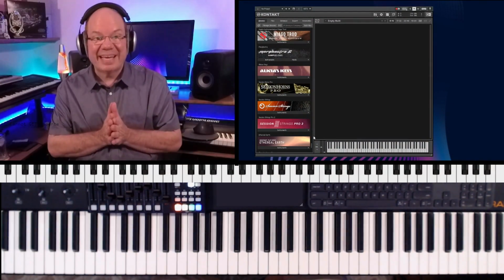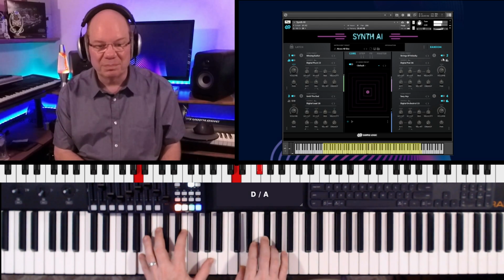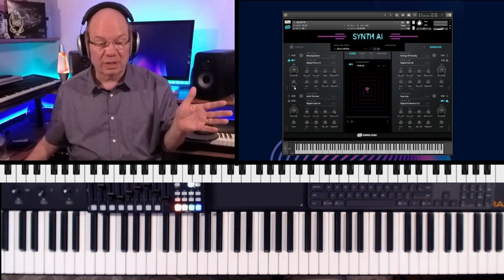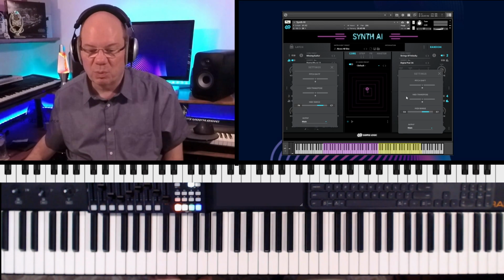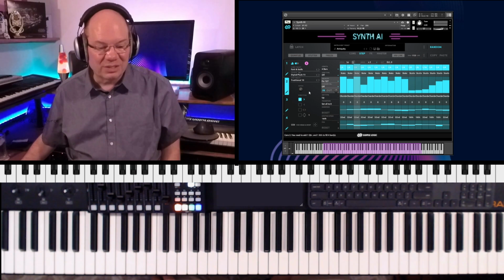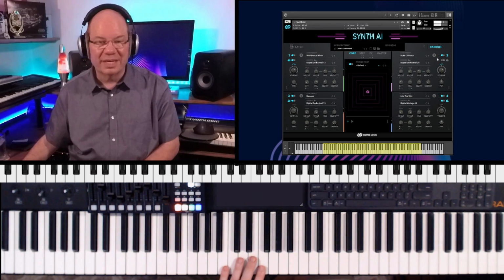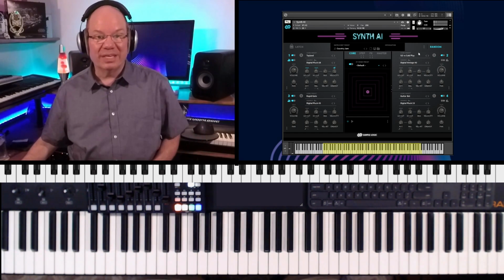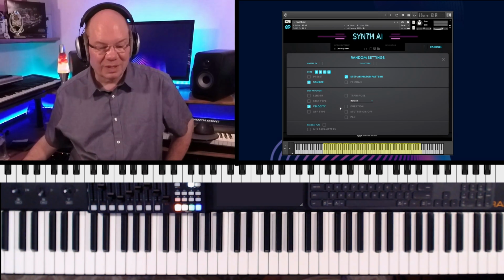DEEP DIVE Into SYNTH AI From Sample Logic | Animated Intelligence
Special intro Price $149 (reg. $249)
It was great featuring SYNTH AI in a recent live stream, but today I will be diving in just a little bit deeper. SYNTH AI from @samplelogic is a powerful and creative collection of synth textures and other complementary instruments that give you everything from modern, cinematic textures, to more vintage electronic instruments. Made for the FULL version of KONTAKT.
Standout features:
• 1,074 Instruments & Presets
• 24 GB Sample Content (24,600 audio files)
• Made entirely from multi-sampled analog, digital, modern, and vintage synths
• Quad-core engine with Step & FX Animators, LFOs, and XY Core Mixer
Drag & Drop MIDI patterns to a DAW
• Flexible effects chain technology

(using this link provides additional support for the channel)

📨Sign Up For The PraiseTracks Mailing List to stay updated on new videos, content, giveaways, and more.

- INDEX -
00:00:00 More Fun With SYNTH AI
00:02:04 PRESET: Above All Else
00:03:18 AI Series Core Sound Generators
00:05:38 PRESET: Born In The Winds
00:06:54 A Composing Engine
00:07:05 Browser TAGS: Working Bots
00:07:38 Quick Look At The Step Sequencer
00:10:22 PRESET: Antiquity
00:11:22 EFFECTS: Cores and Master
00:12:25 Going Deeper With The Step Sequencers
00:15:32 PRESET: Castle Commons
00:17:51 PRESET: Country Jam
00:19:47 RANDOMIZE!!!
00:23:40 PRESET: Jedi Phaser Pad
00:25:23 PRESET: Winter Chill
00:26:09 Automating The ZONE MIXER
00:27:31 Same Patch - Slower Tempo
00:28:35 PRESET: Lush Processing
00:29:31 Back To The Beginning: Above All Else